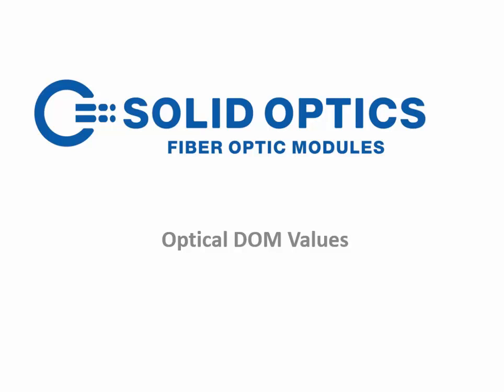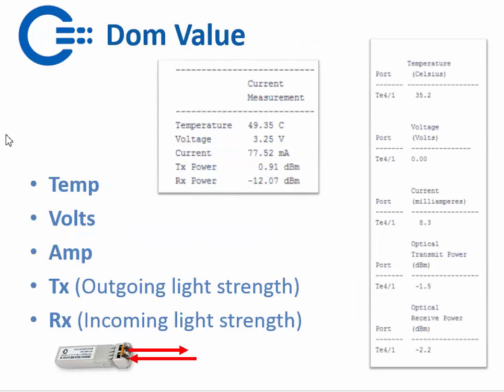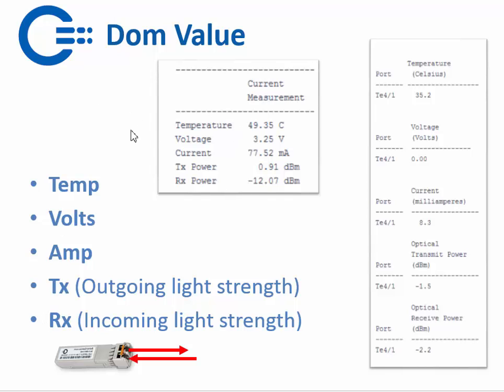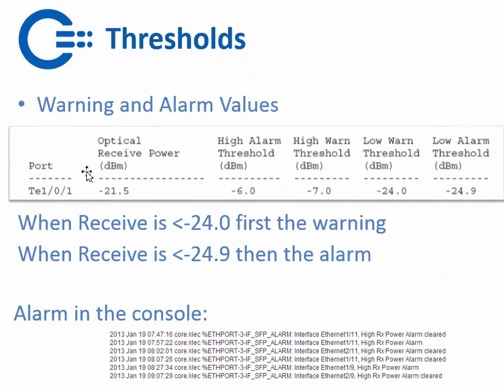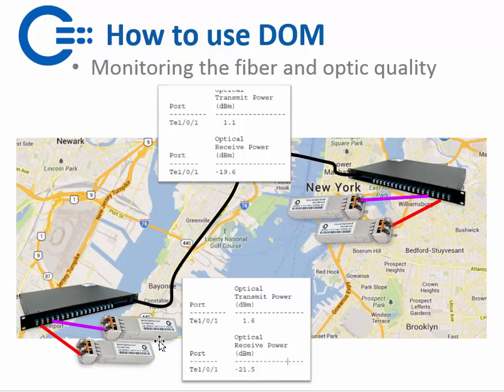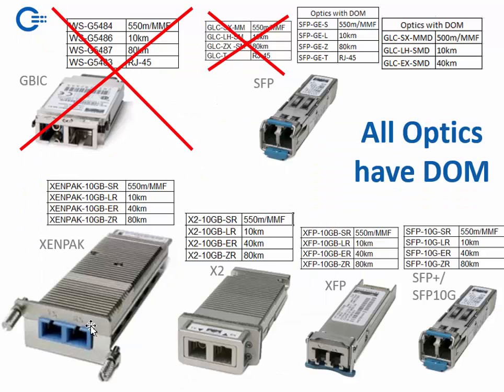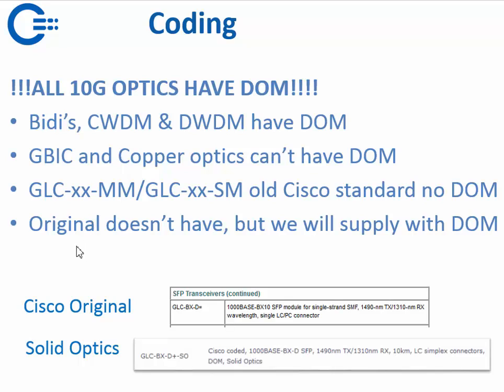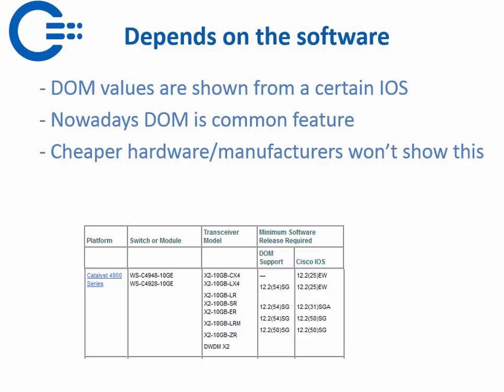Optical DOM feature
This Movie will explain the DOM or DDM function of the optical transveivers